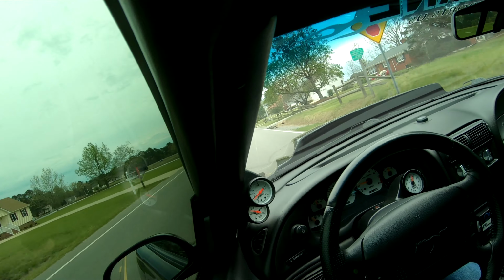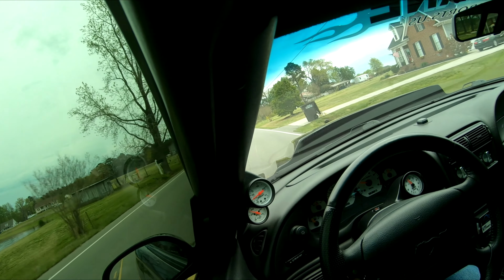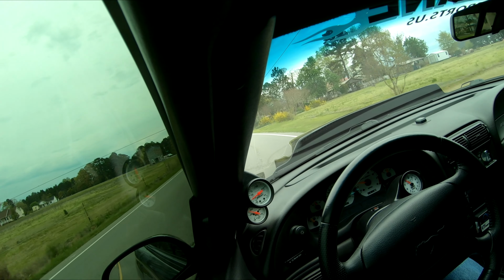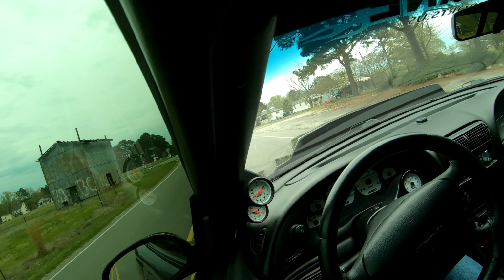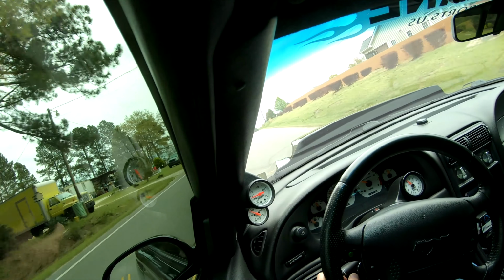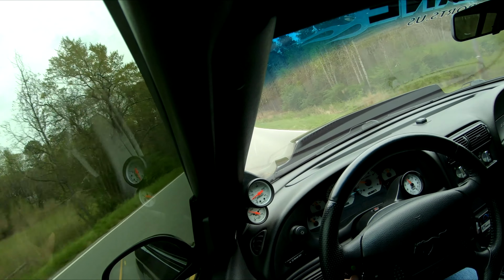Activities TTSaleen March 2020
A ride along in the TTSaleen and some footage of hanging out with my daughter on her scooters and bike.